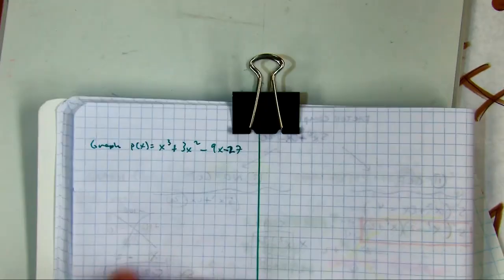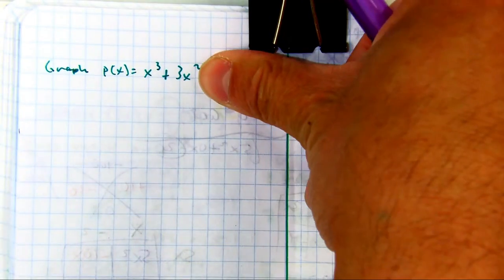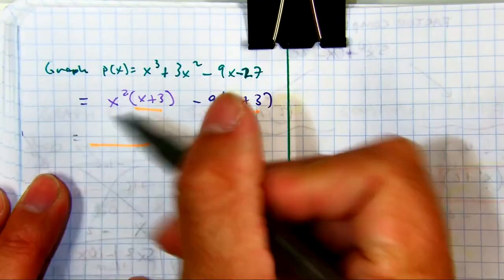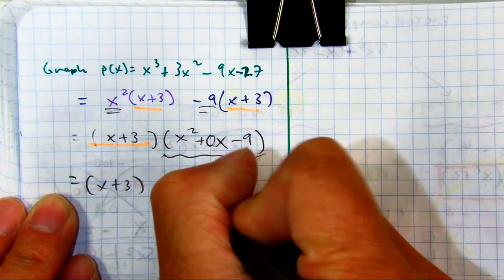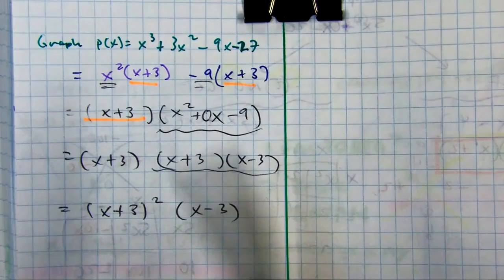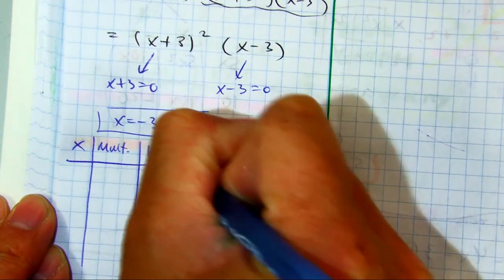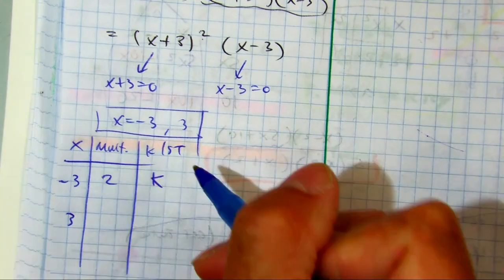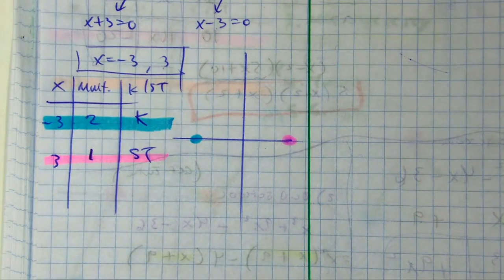graphing polynomial by multiplicity not factored ex E